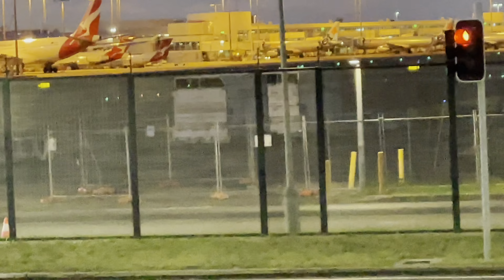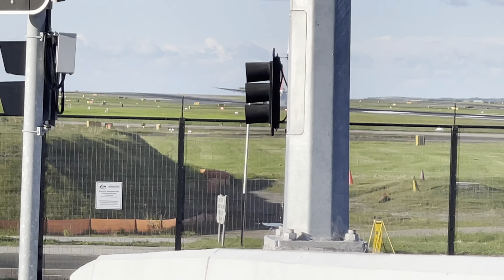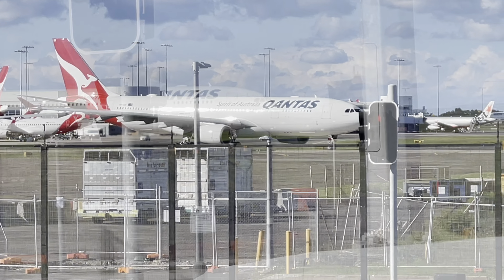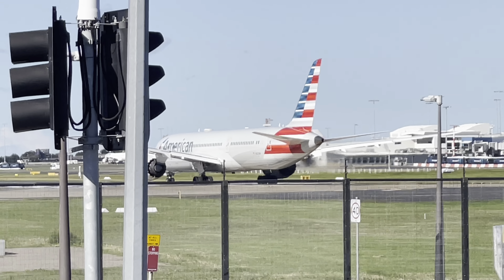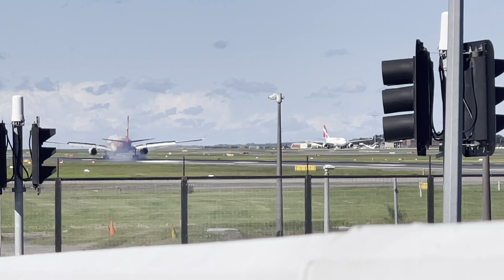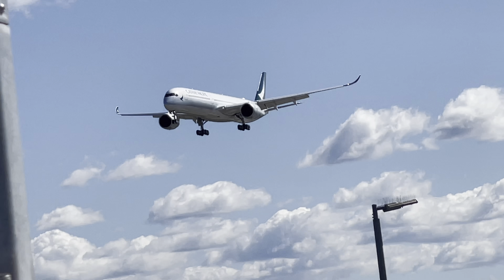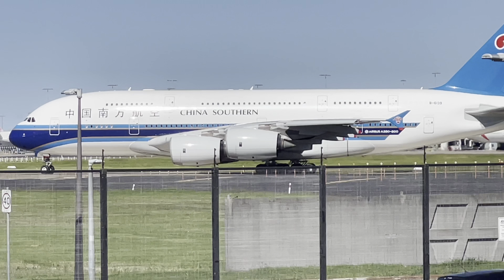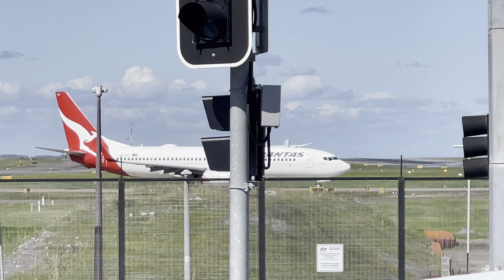50 subscriber special plane spotting at Sydney Airport